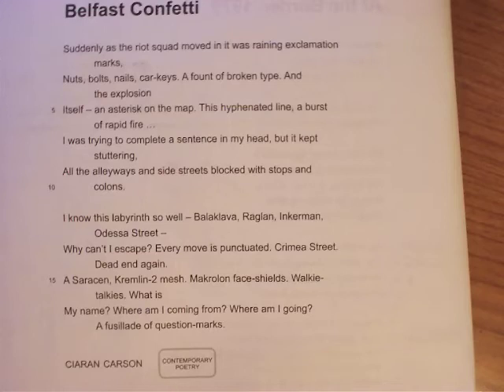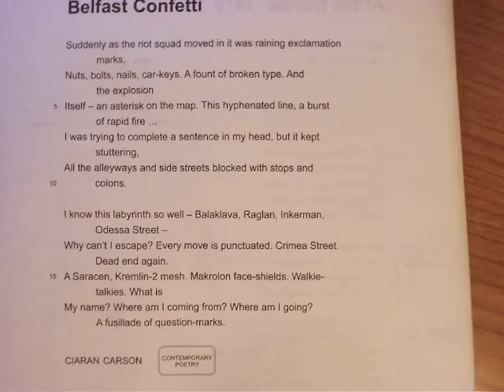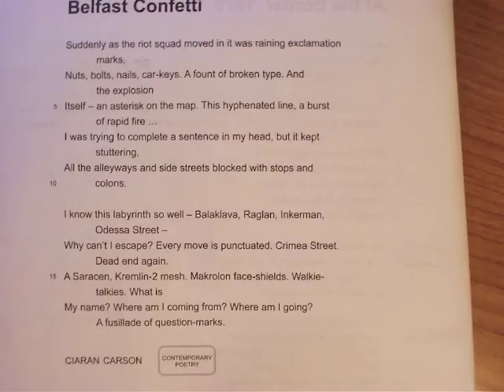Discussion of Belfast Confetti Structure